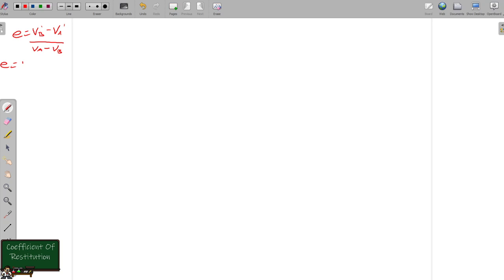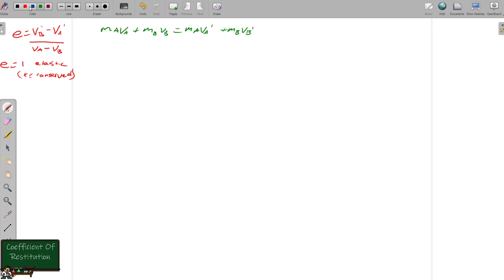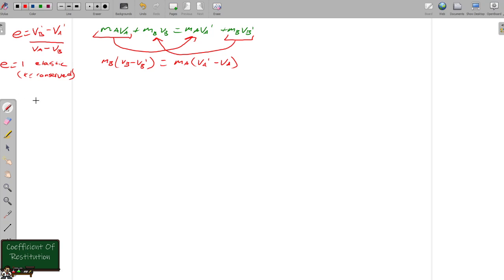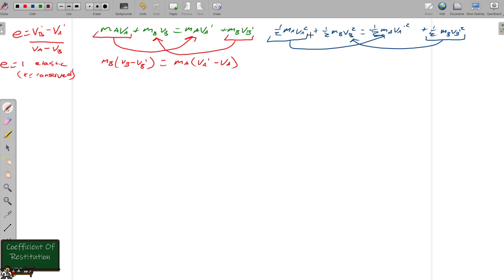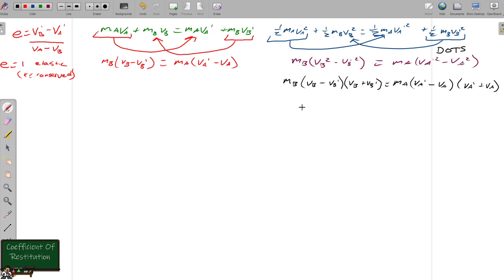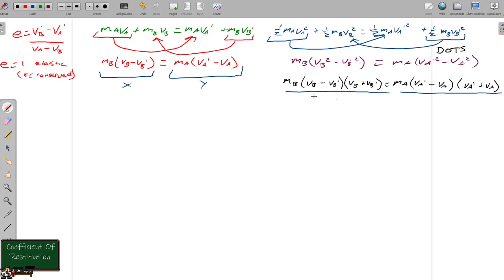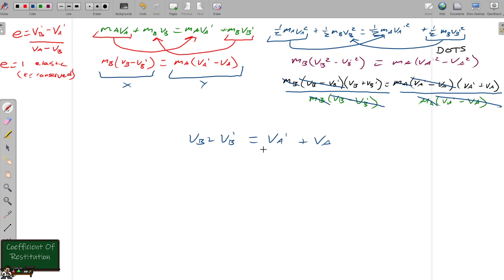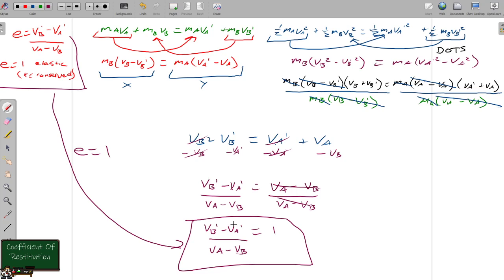Coefficient of Restitution Derivation